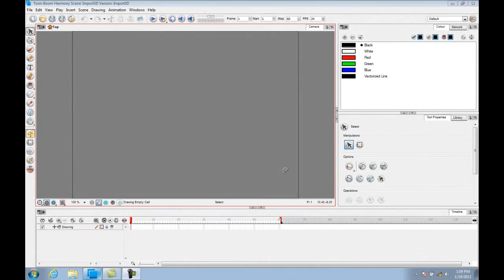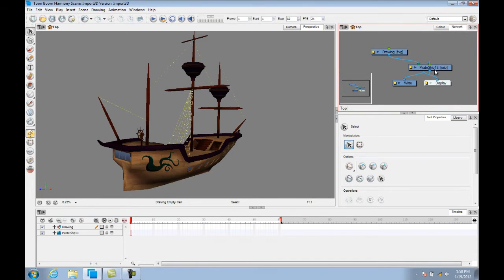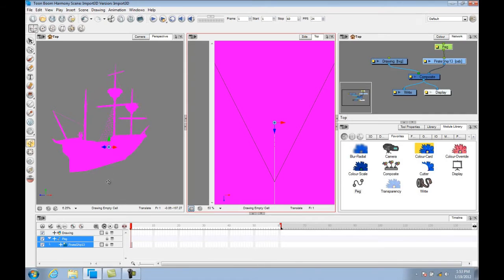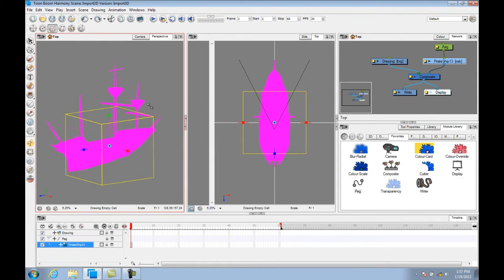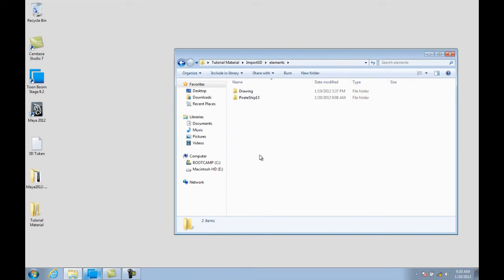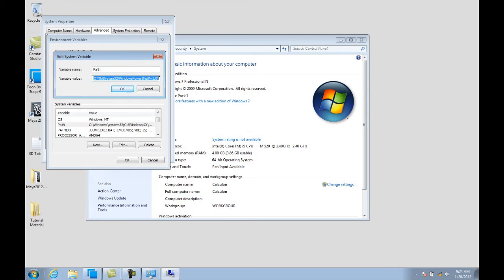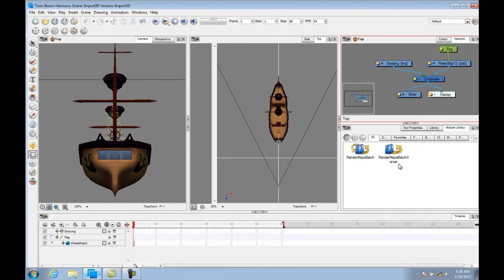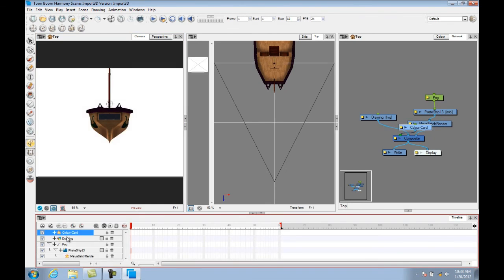Importing and Working with a 3D Object in Harmony